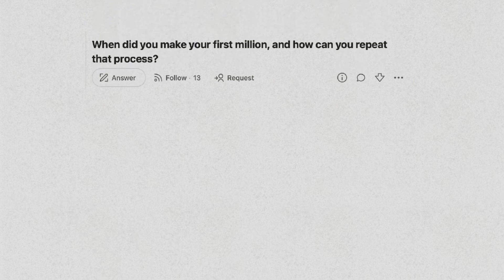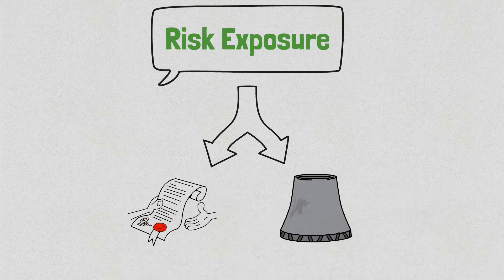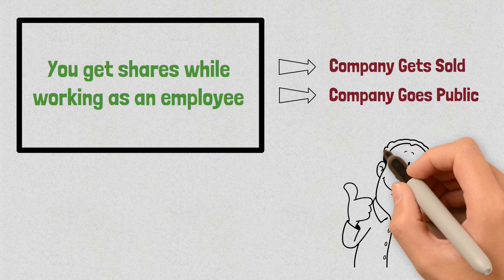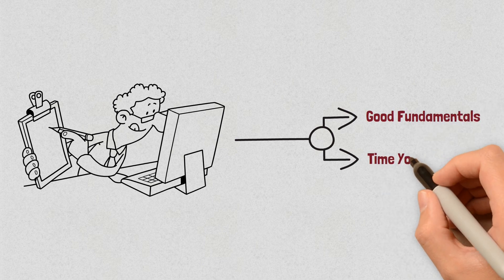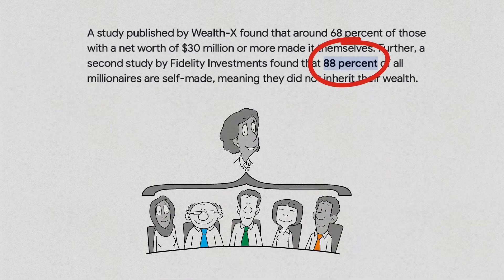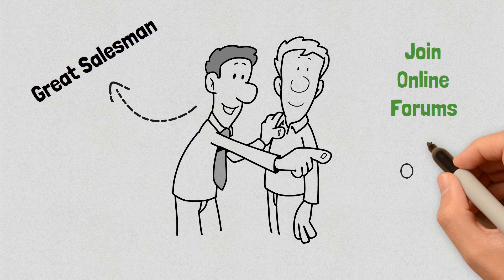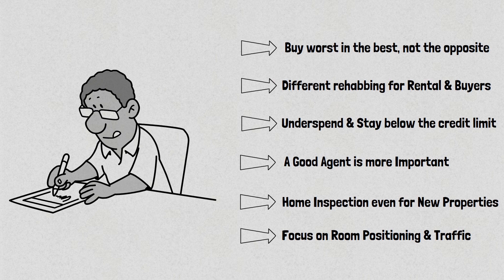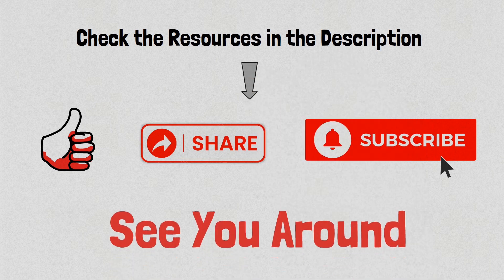6 Ways Most People Made Their First $1,000,000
In this video, we uncover the six common strategies that have propelled individuals from various backgrounds to their first million-dollar milestone.

Whether you’re an aspiring entrepreneur, a side-hustle enthusiast, or simply curious about wealth creation, this video is packed with actionable insights and inspiration.